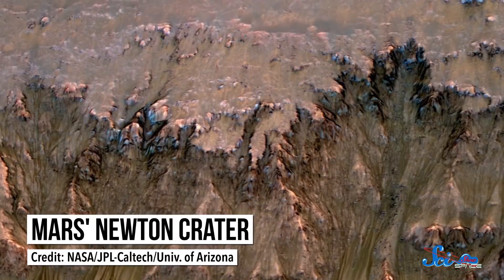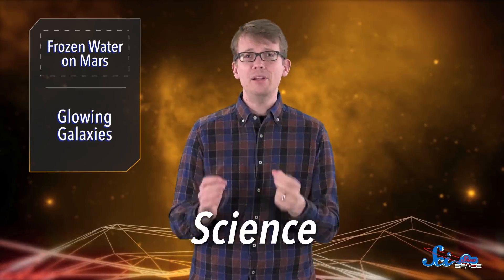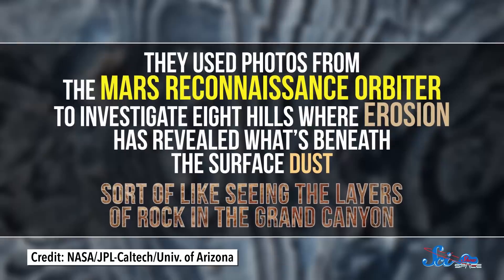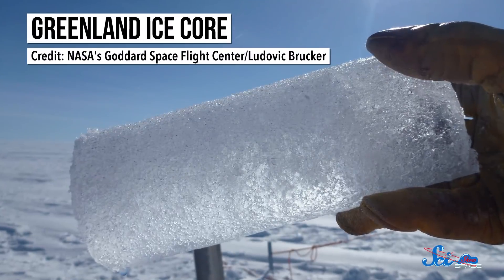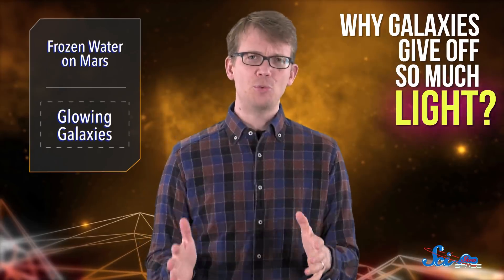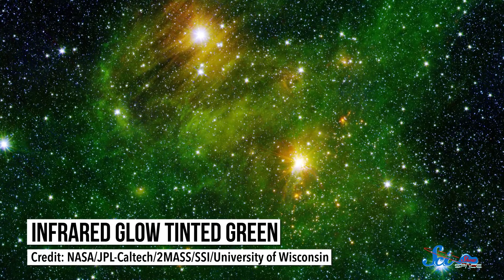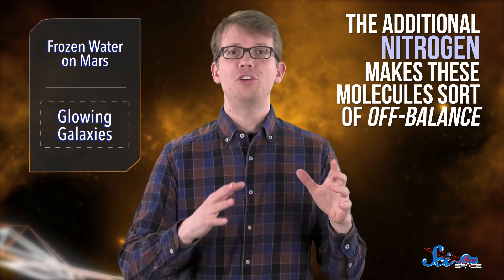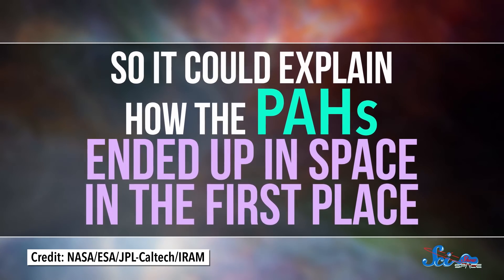There's Clean (Frozen) Water on Mars!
According to two new papers, Mars may have gigantic drinkable glaciers and we might have found the reason that galaxies glow.